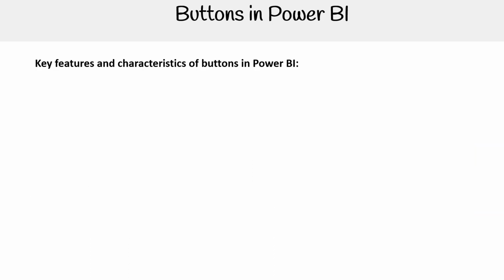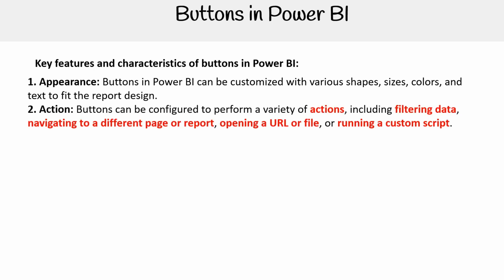PL 900 — Buttons in Power BI